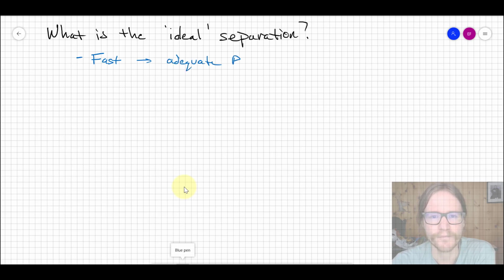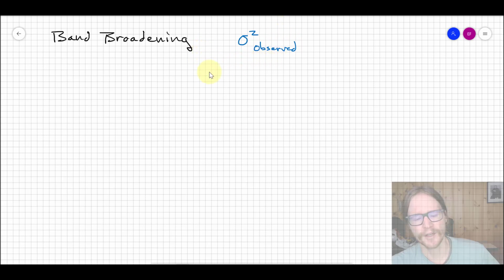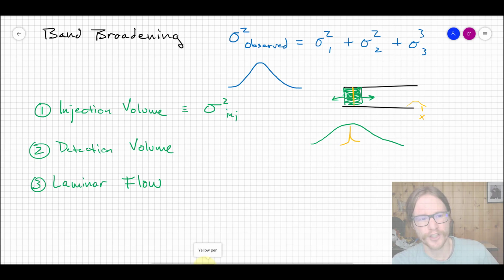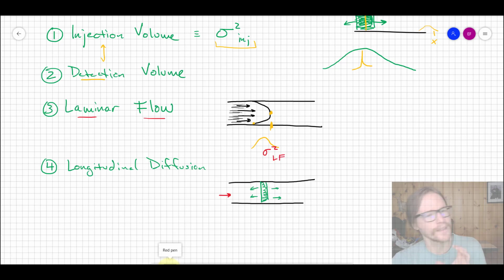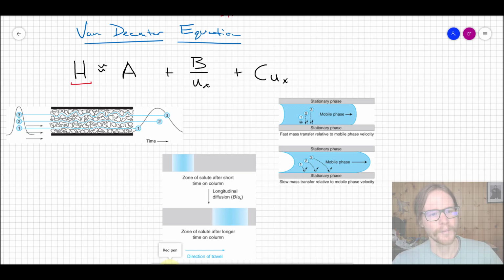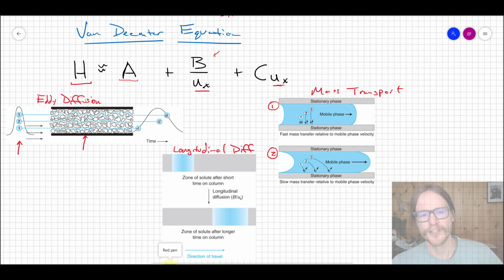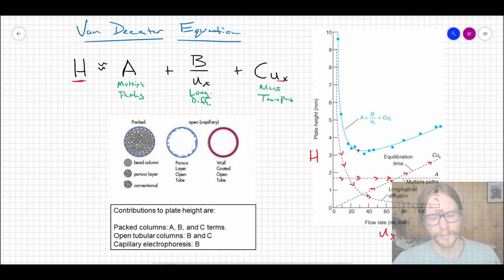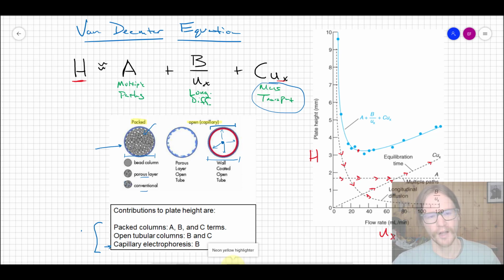23.5 More on Band Broadening